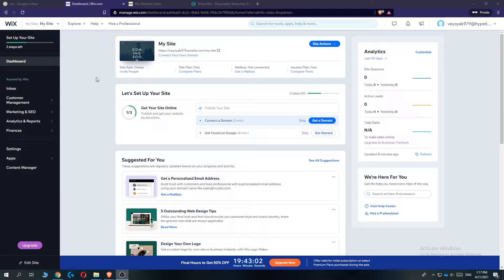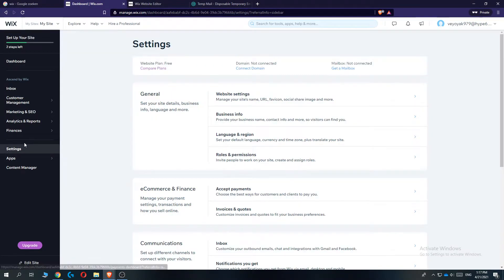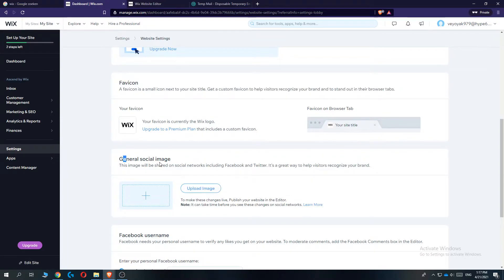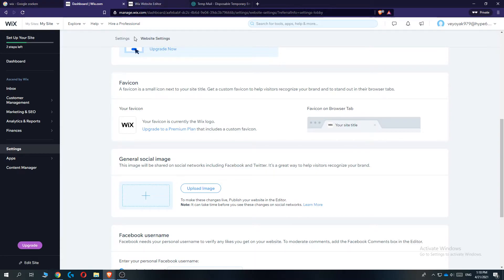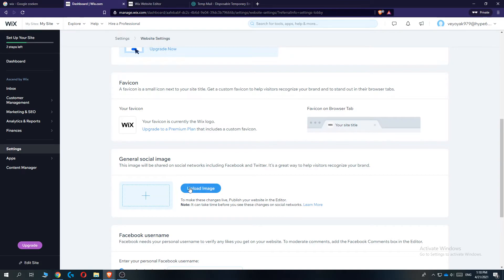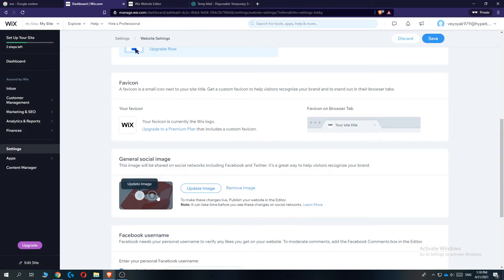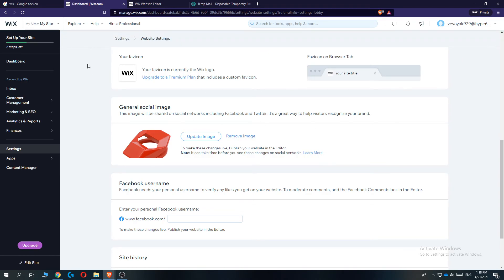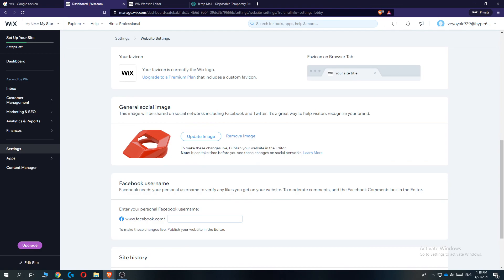How to Add/Change Favicon on Wix Website (Easy 2025)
In this video I'll show you how to change wix favicon. The method is very simple and clearly described in the video. Follow all of the steps in the video, and change favicon on wix website

That's how you can add favicon to wix site